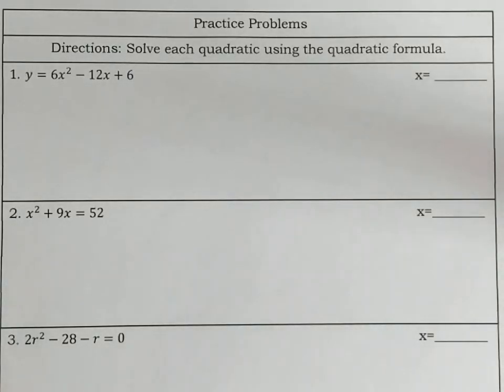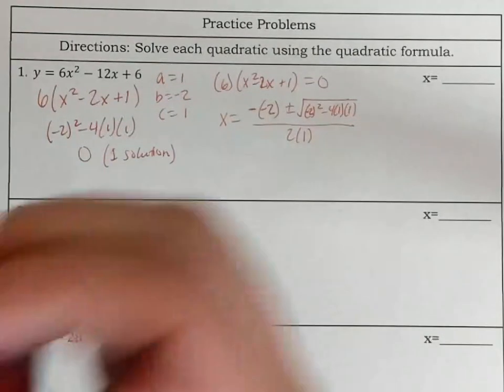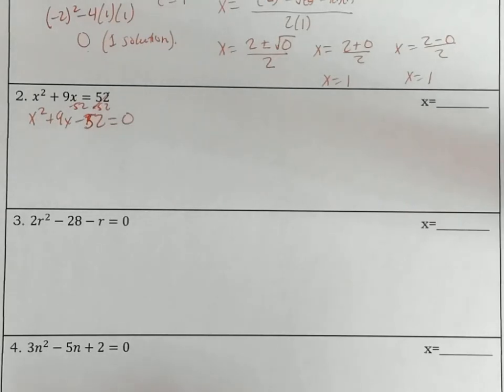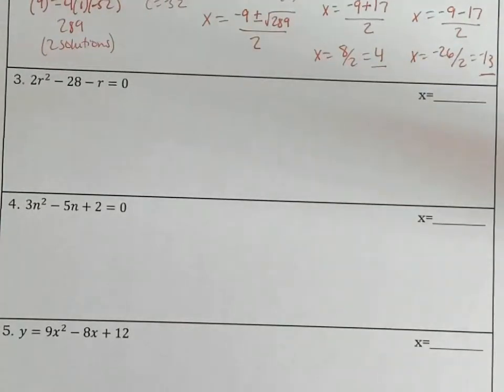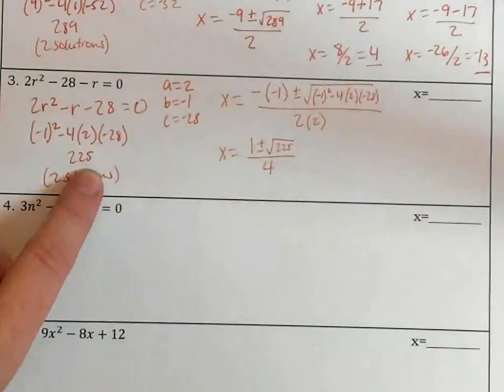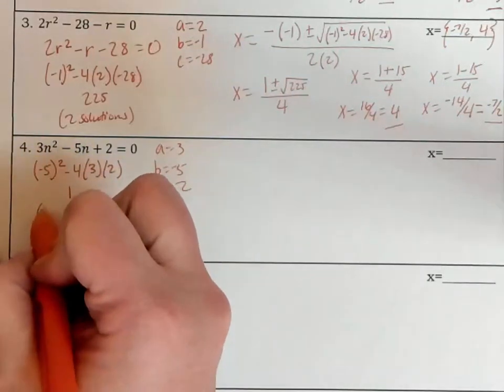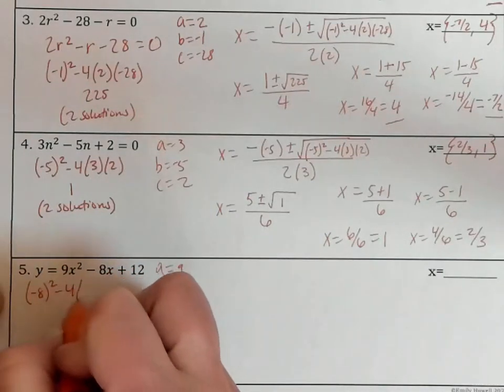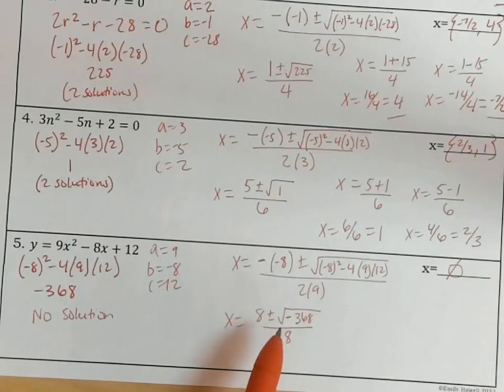Solving Quadratics Formula Practice